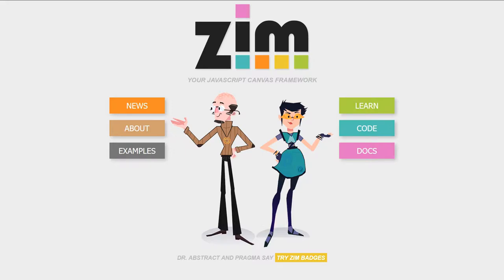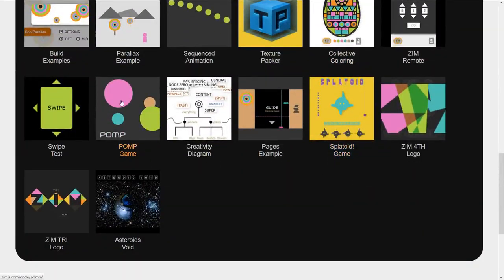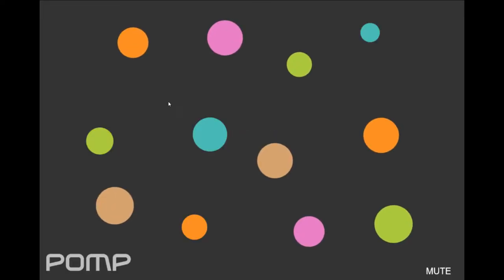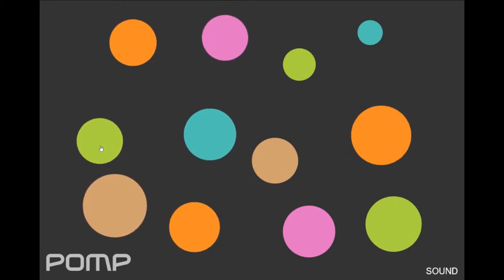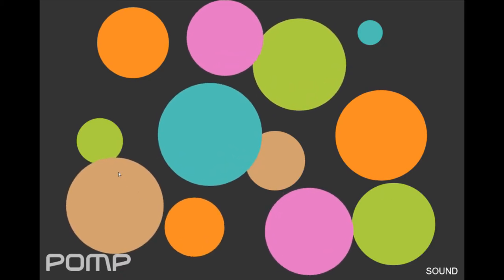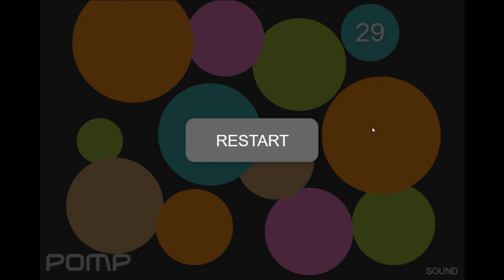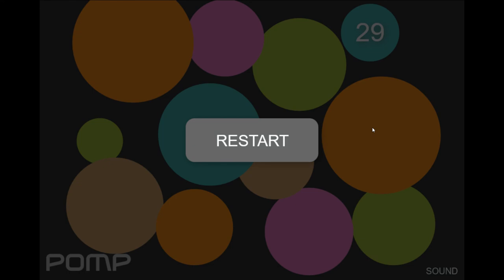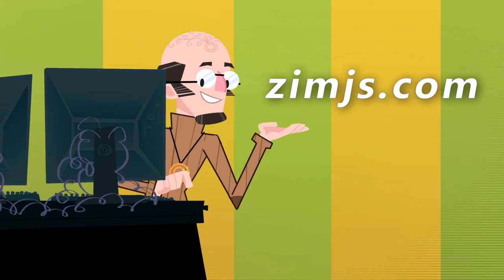Canvas Coding Examples - 26 - Game with ZIM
Examples of creating apps, games, art, etc. on the HTML Canvas with ZIM. Pomp is a game that was used to teach JavaScript and Games in three hours!